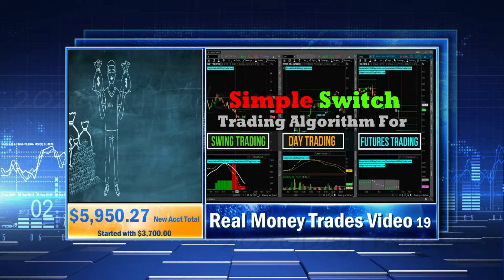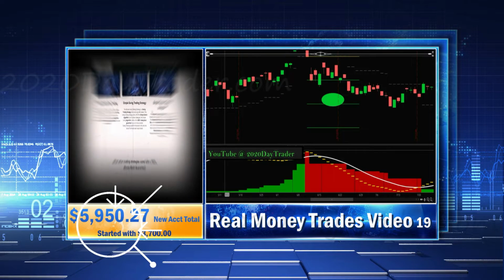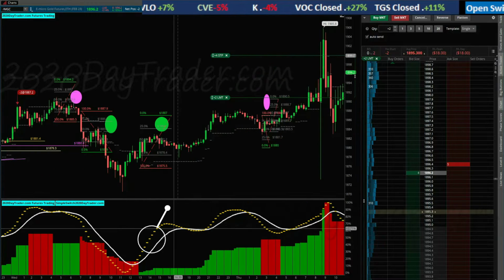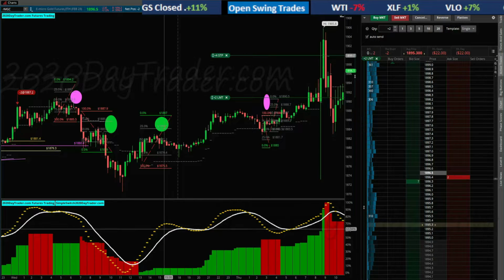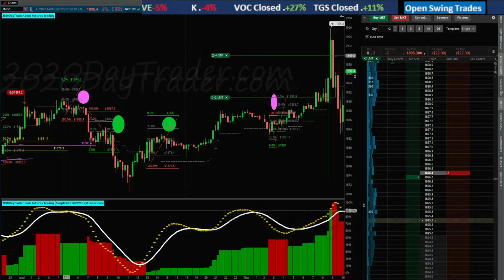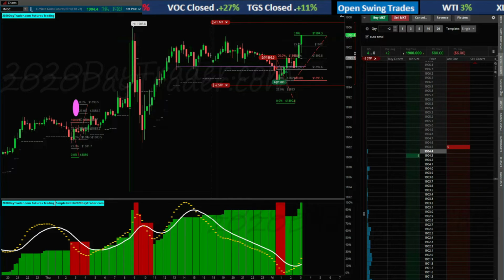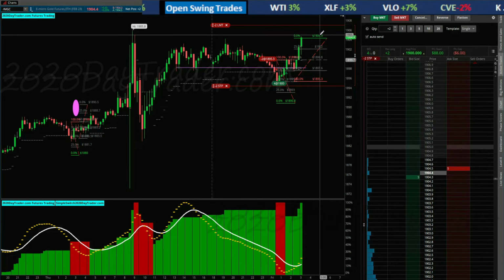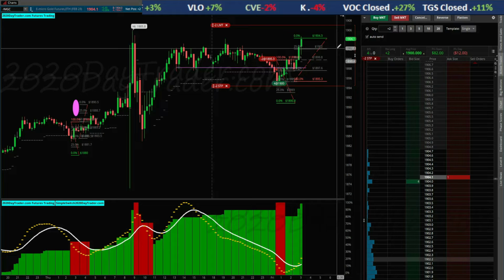Video 20 Trading my new strategies. What is a Speed Bump?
I built some strategies and now I am seeing if they work with real money trades. This series is using those strategies and trying to grow a small account with swing trades, and day trades.
00:00 Intro
02:13 Todays Trades
08:10 Wrap Up

Music from ELLO Music and TuneCore (secrets)